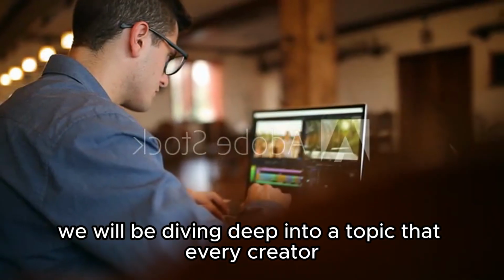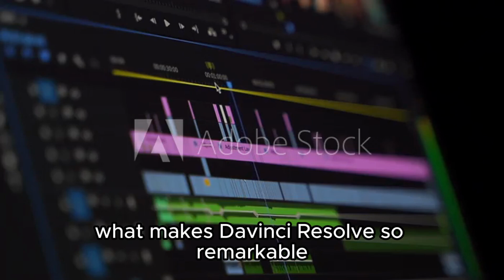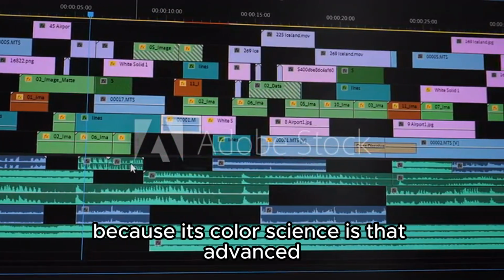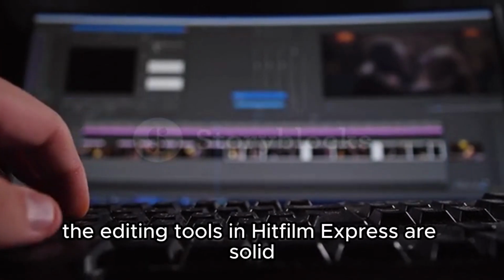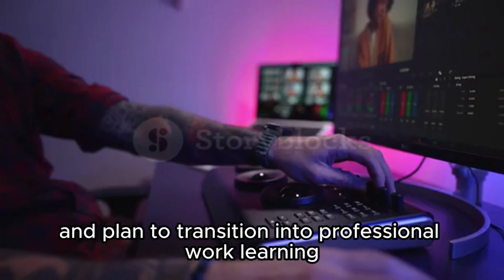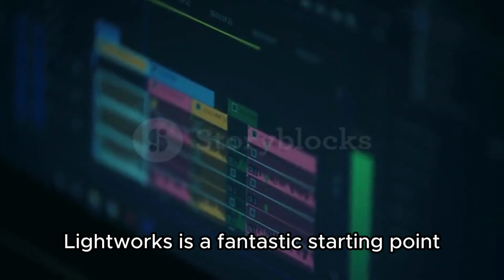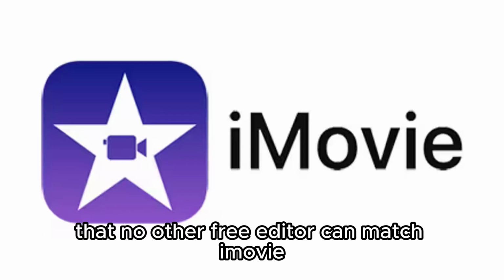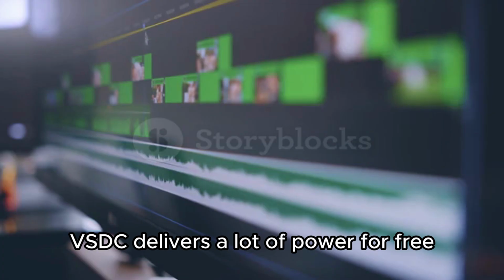Edit Like a Pro: Best Free Video Editing Software 2025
Looking for the best free video editing software? In this video, we break down the top free editors available right now — from Hollywood-grade tools like DaVinci Resolve to quick social media editors like CapCut. Whether you’re making YouTube videos, TikTok clips, short films, or personal projects, there’s a free editor that matches your style and needs. We’ll explore their strengths, weaknesses, and what each one does best so you can pick the perfect tool without spending a dime.

This video is for educational and informational purposes only. All software mentioned belongs to their respective developers. Always download software from official websites to ensure safety and security.